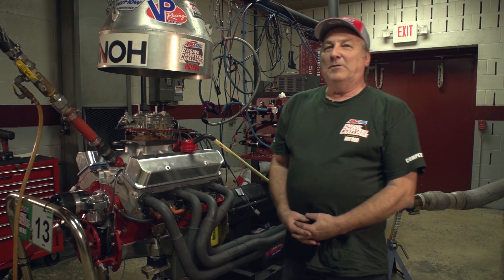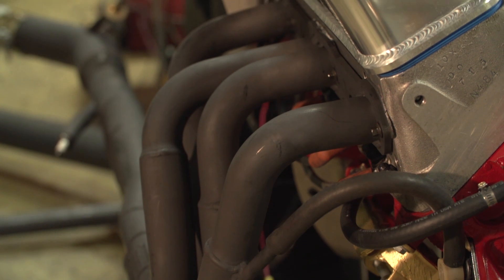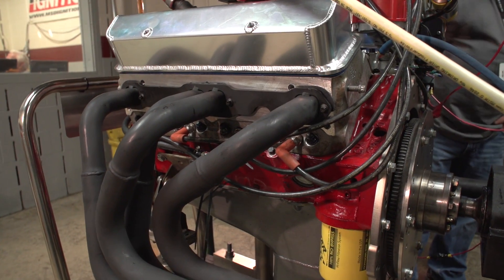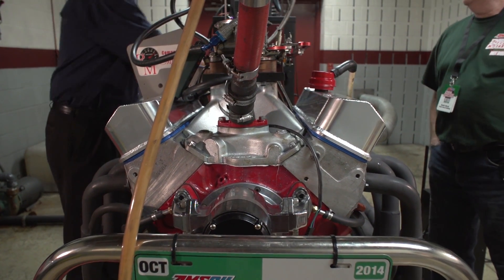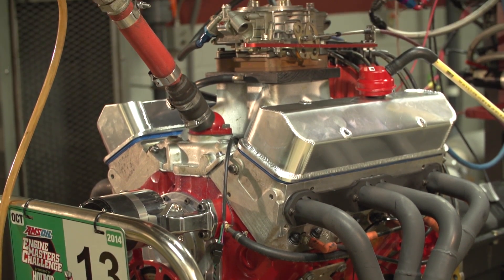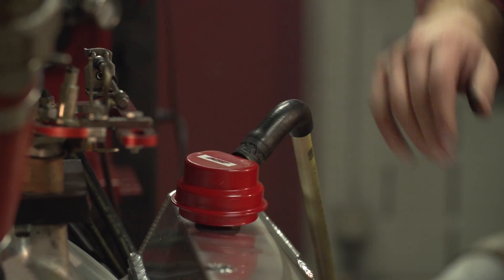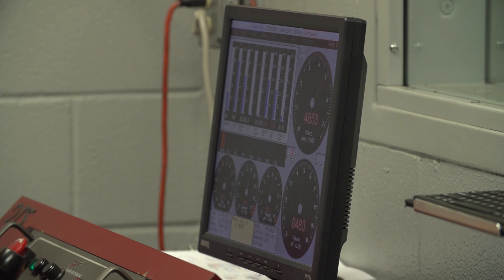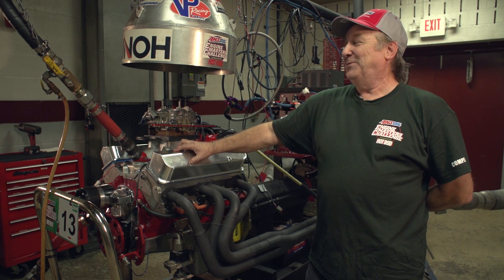600-Horsepower 401ci Chevy by RM Competition at Amsoil Engine Masters Challenge 2014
This is an Engine Masters entry from Randy Malik at RM Competition is a 4.042 bore by 3.900 stroke small-block Chevy for 401 cubic inches. It made 599 horsepower and 561 lb-ft of torque during the dyno competition at the 2014 Amsoil Engine Masters Challenge presented by HOT ROD. Engine Masters is an annual shootout of engine builders in competition for huge cash prizes. For 2014, the Challenge is for two-valve V8s above 400ci, running on 101-octane fuel, and making optimal power from 3,000-6,500 rpm. The competition is held at the University of Northwestern Ohio.